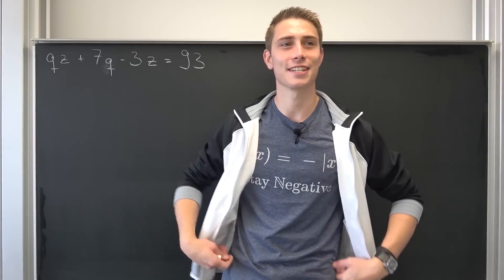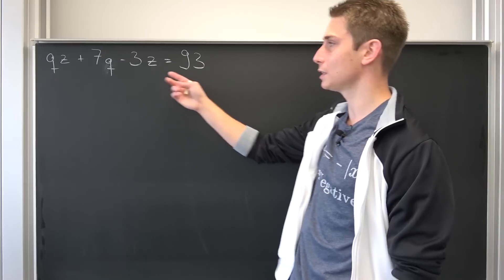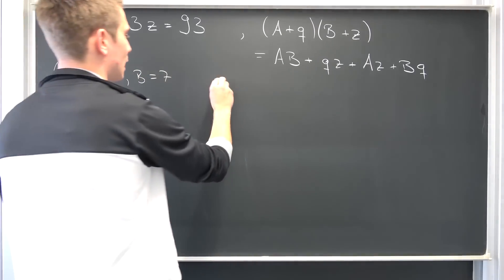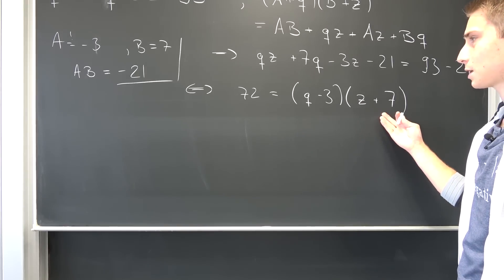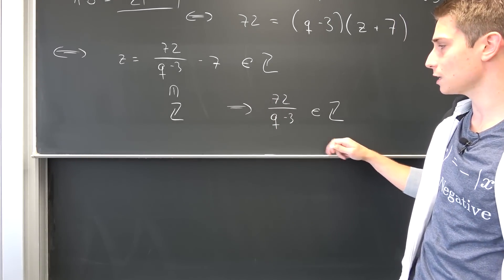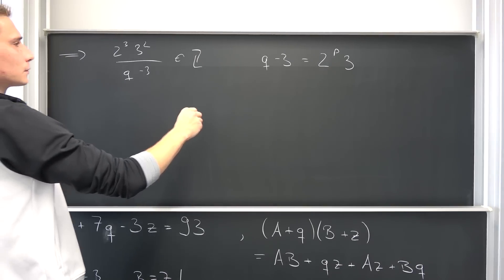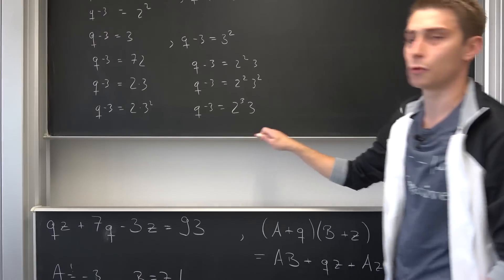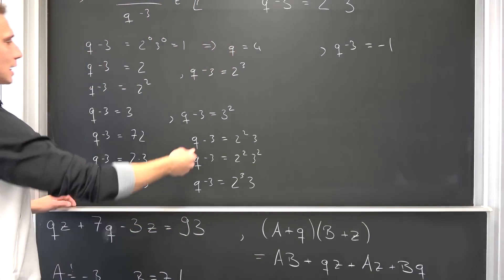Putnam goes Diophantine!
Today we are going to begin with the first day of PapaFlammy's Advent Calendar oiahhhehahhhh! This time, we are going to deal with an old Putnam problem: Find All the integer solutions to the Diophantine Equation qz+7q-3z=93 .
We do some spicy factorization action and then we are basically done, bruh. Enjoy the AC! =D

Wanna send me some stuff? lel:

14406 Potsdam
Brandenburg
Germany